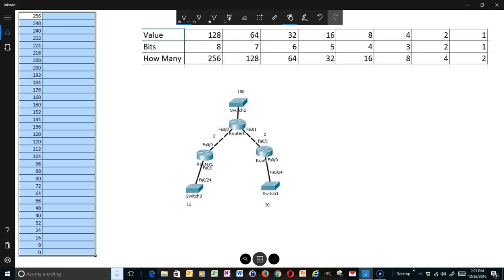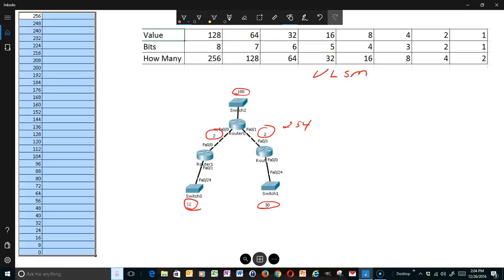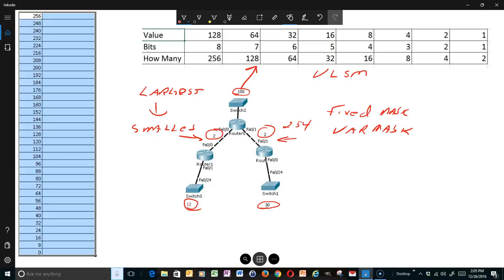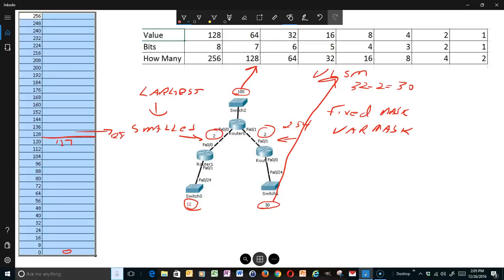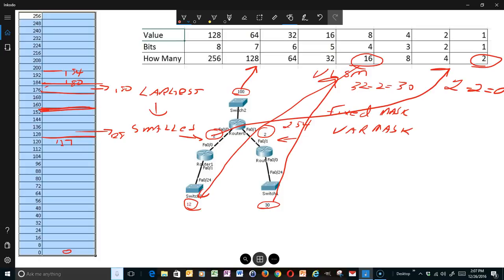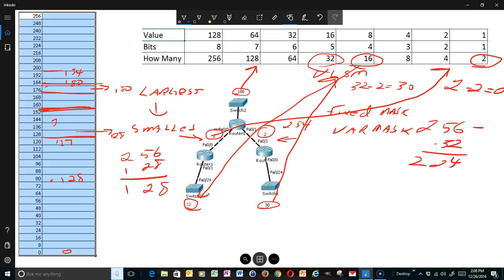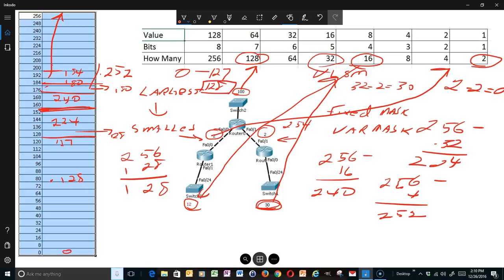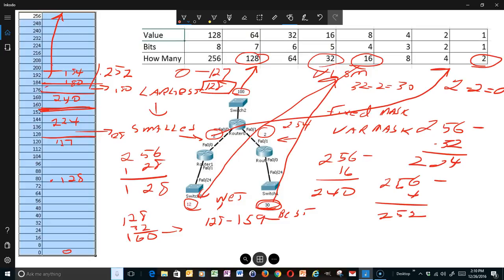VLSM Made Easy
Learn how to use variable length subnets quickly.